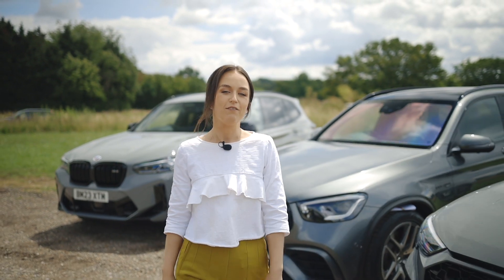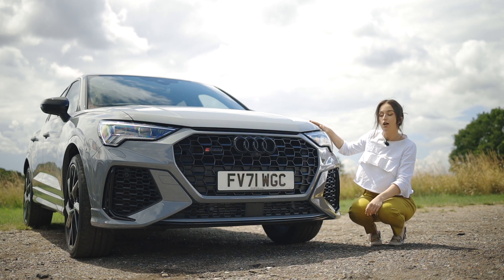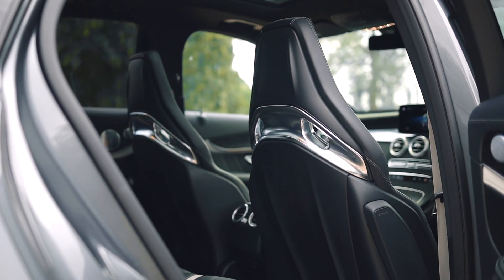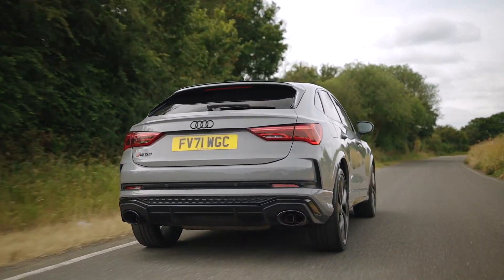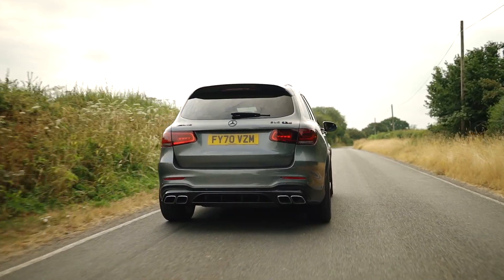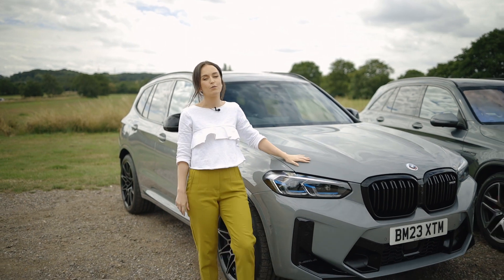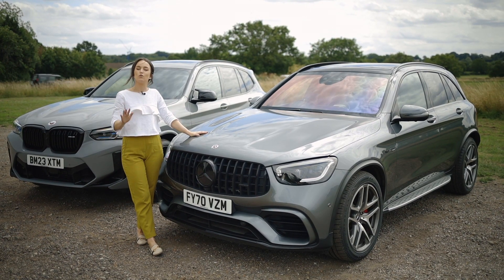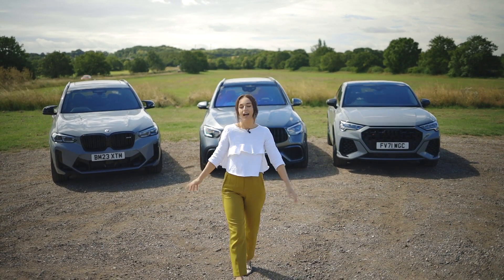ULTIMATE COMPACT SUV COMPARISON | RSQ3 vs GLC63s vs X3 M Competition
During the time of shooting and editing this review, all three vehicles have now sold at Saxton 4x4.
However, we do have different options of the GLC, RSQ3 and X3 M Competition.